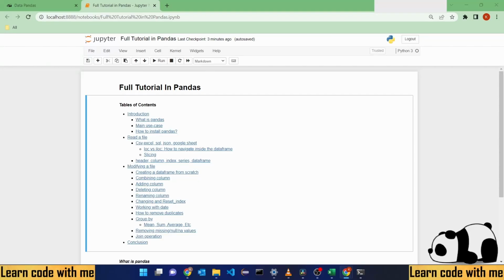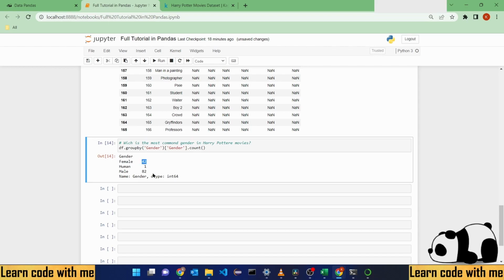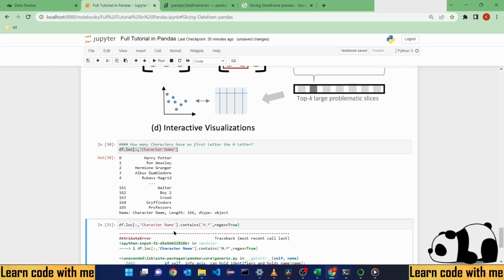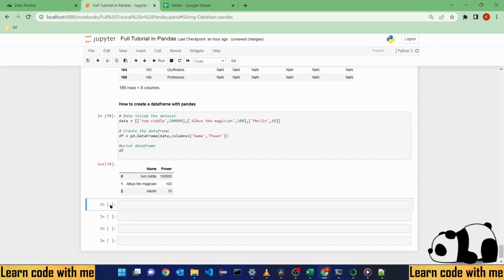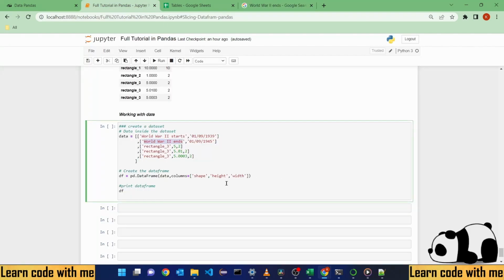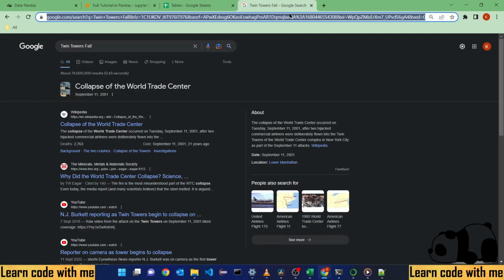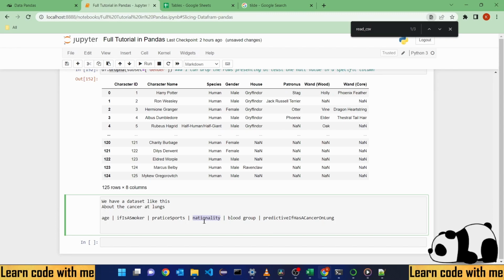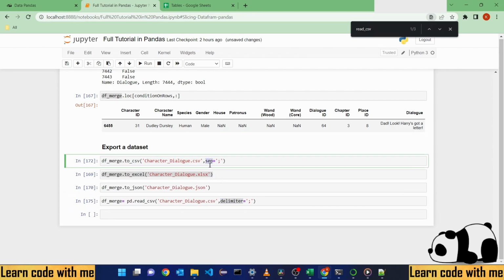Full Tutorial Pandas Python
Full Tutorial on Pandas Python
Full course for python beginners

Video Outline!
00:00 Introduction
1:25 What is pandas?
2:39 Main case
4:46 How to install pandas
9:48 Read a file
14:40 LOC vs ILOC
22:30 Slicing
28:38 Read Excel
32:33 Read a json
36:54 How to create a dataframe from scratch
39:15 Modifying a dataframe
41:11 Adding a column
42:05 Drop a column
43:43 Renaming a column
46:58 Changing and Reset_index
50:30 Working with date
1:02:20 How to remove duplicates
1:09:28 Group by (Mean, Sum, Average, Etc)
1:13:29 Removing missing values
1:20:11 Join operation
1:20:19 Export a dataset
1:31:27 Conclusion